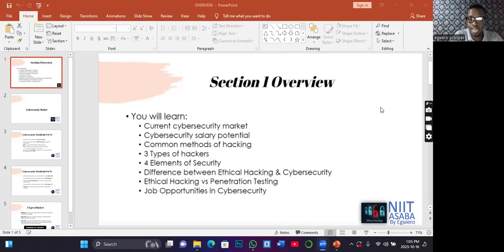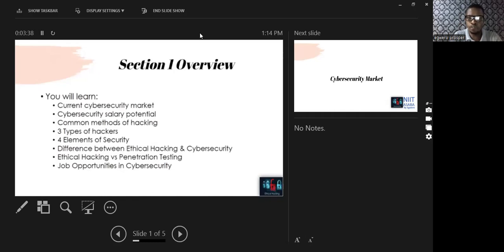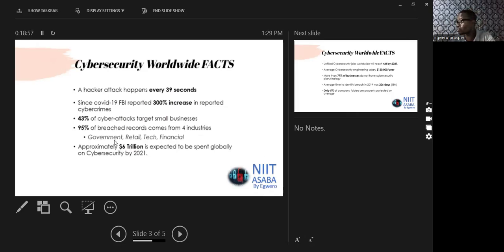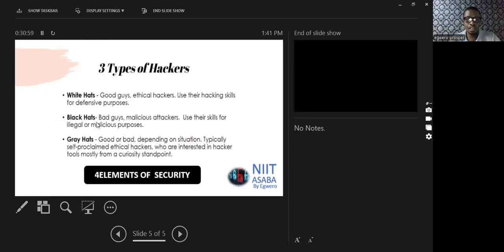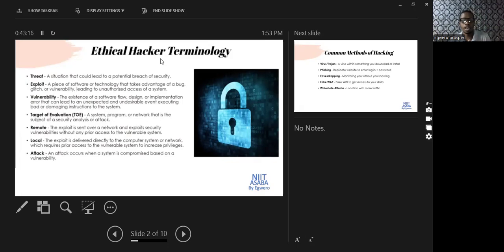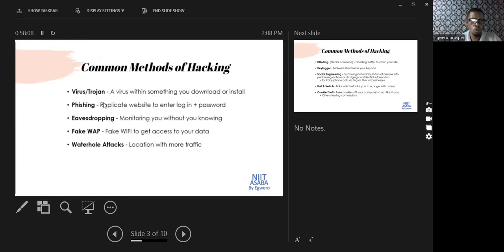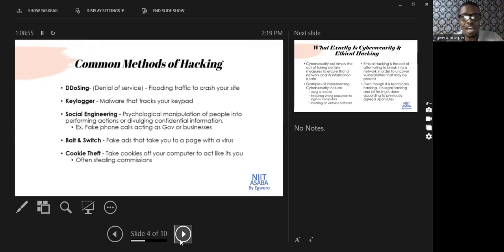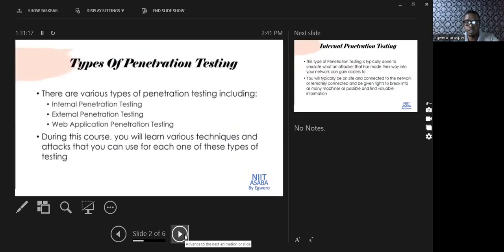Cyber Security Master Training